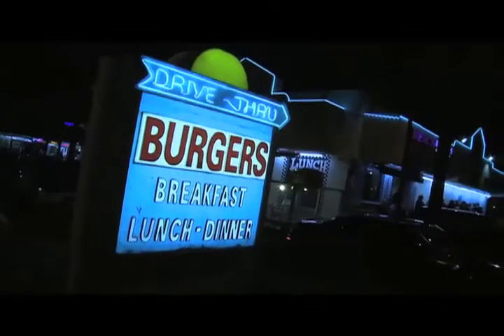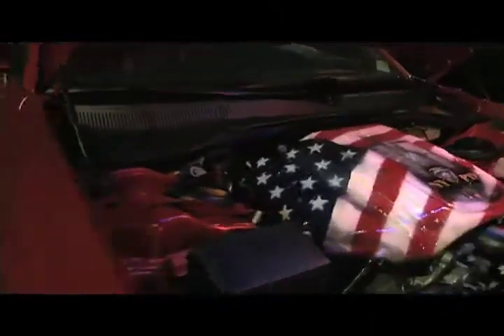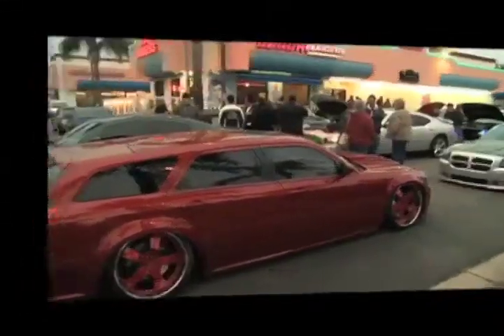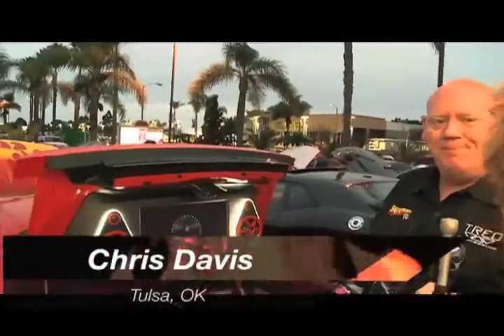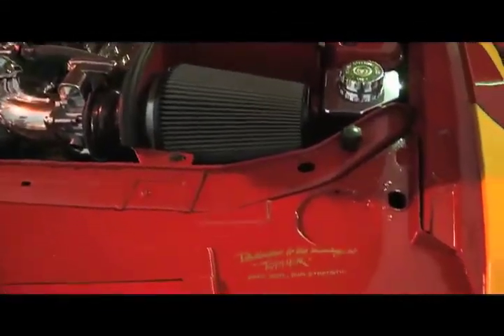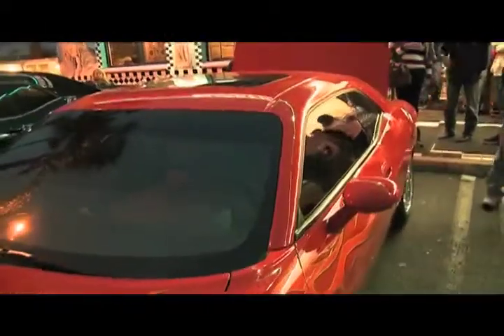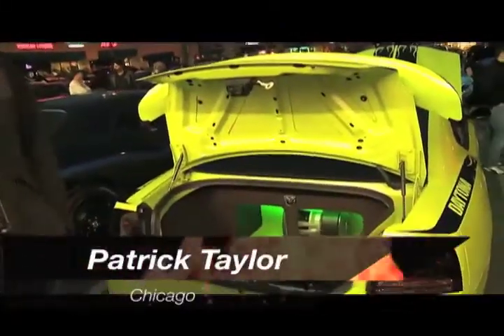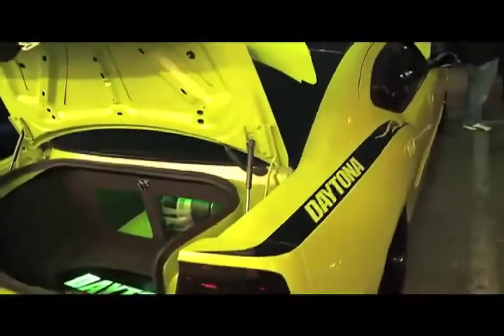Dodge and Chrysler LX Festival-Beach Burgers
Dodge and Chrysler LX and LC platform enthusiasts converge on Beach Burgers in Huntington Beach, CA ahead of the 6th annual Spring Festival of LXs to be held March 26, 2011 in Irvine.